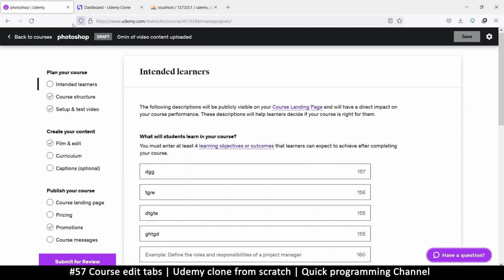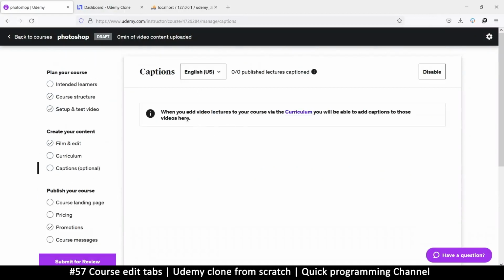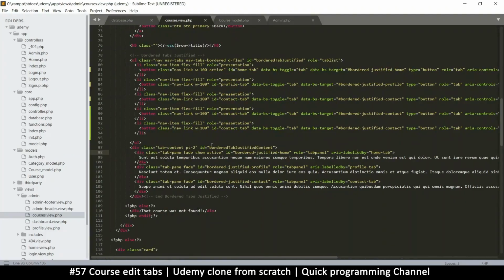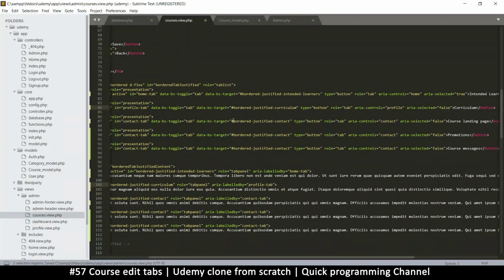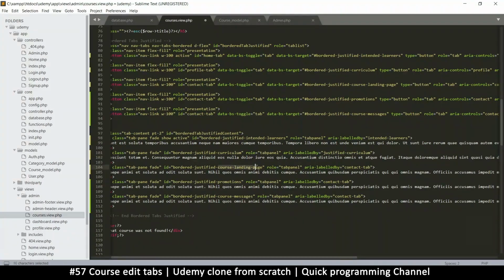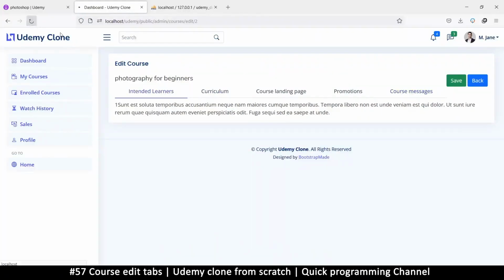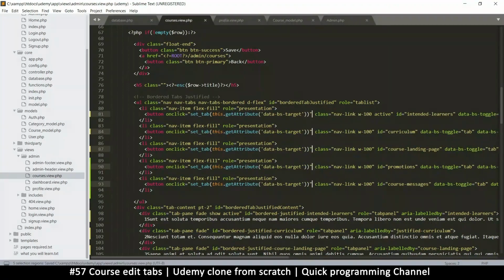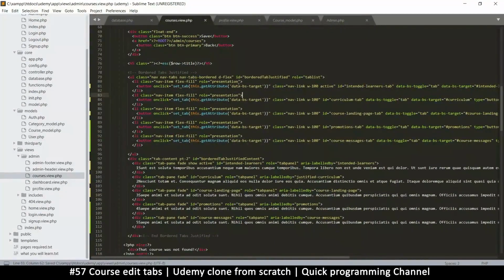#57 Course edit tabs | Udemy clone from scratch in php | Quick programming tutorial